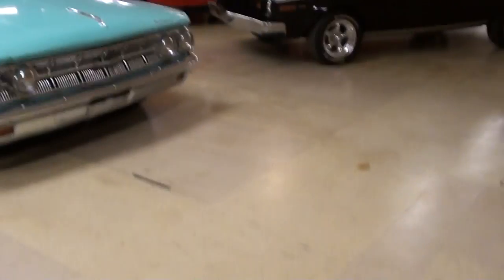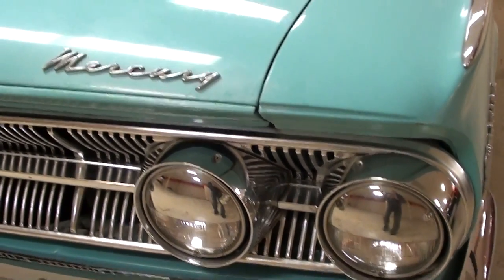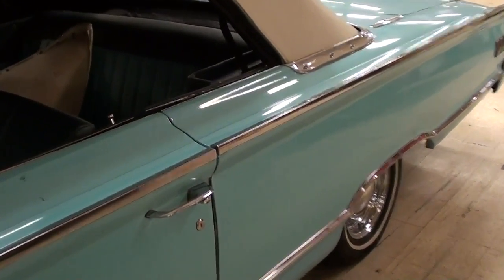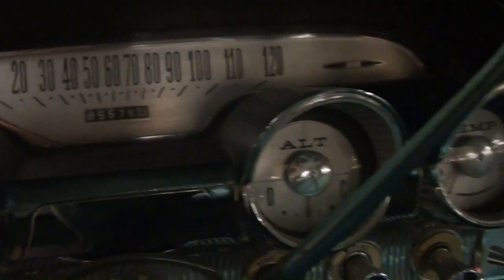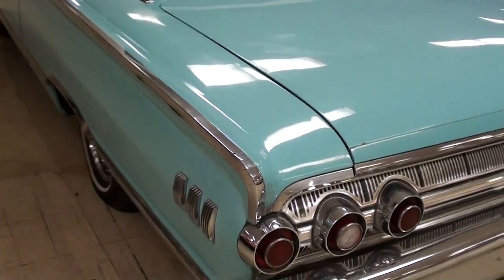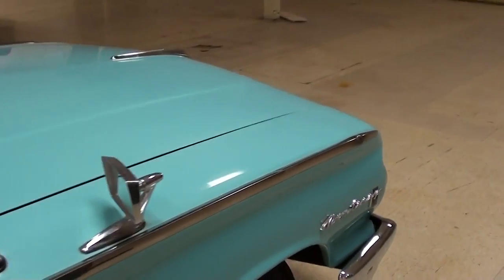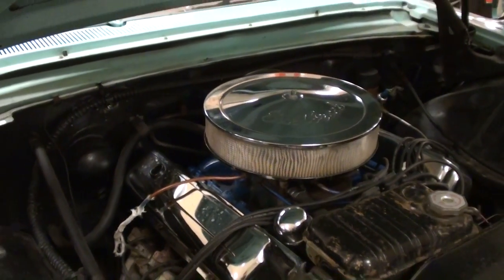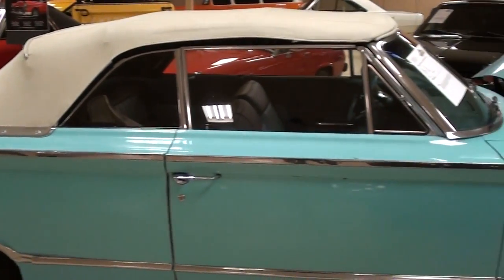1963 Mercury Monterey Convertible 390 V8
Here is an original 1963 Mercury Monterey Custom Convertible. The Mercury is painted in it's original Cascade Blue paint as it would have came from the factory with a white soft top, this car will surely get some attention! Under the hood we have a numbers matching 390 big block V8 with a Multi Drive automatic 3 speed transmission. The engine is the optional 390 with a four barrel making 300 horsepower and 427 ft. lbs. torque. Options for this car include: power top, AM radio, Power steering, hub caps, white wall radial tires and a new vinyl interior.

MacLeod's description:

Genre: Blues
Length: 3:15
Instruments: Guitar, Bass, Kit, Organ, EP
Tempo: 90